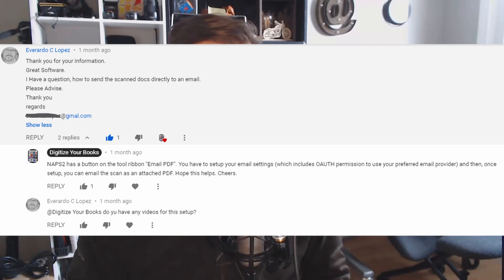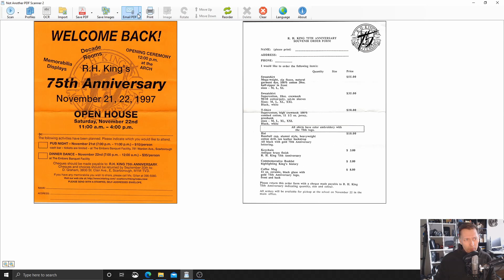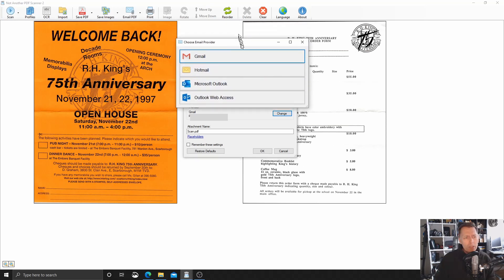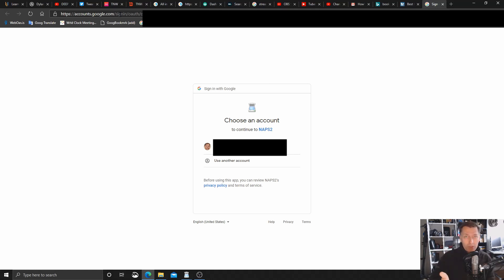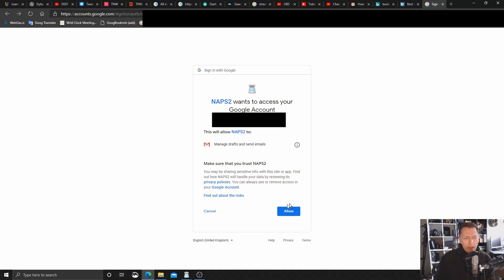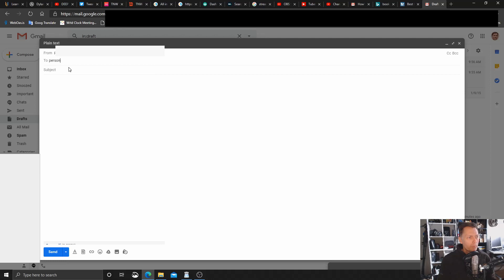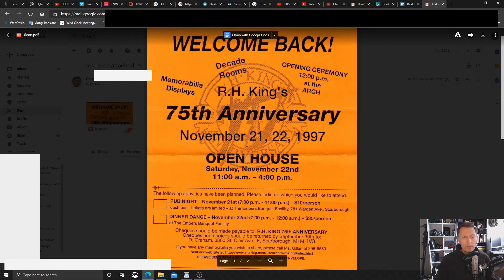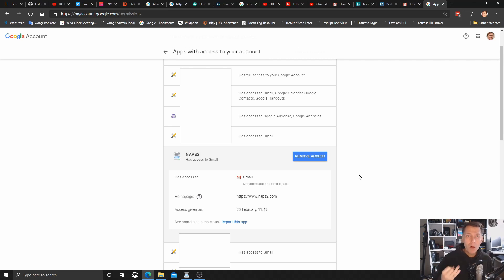Mastering Email Attachment Efficiency: Comprehensive NAPS2 Guide: Seamless Scanned Document Sending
Be sure to WATCH TO THE END so that you know about file size limitations!

**Optimizing Email Attachment Workflow with NAPS2: A Tutorial**
In this tutorial video, I will guide you through the seamless process of sending scanned documents as email attachments directly from NAPS2. Responding to a query from Ever Otto C Lopez, I've created this comprehensive guide to demonstrate the entire procedure.

**Configuring Email Settings in NAPS for Hassle-Free Scanned Document Sending**
Firstly, I'll walk you through setting up your email preferences in NAPS. I'll show you how to authenticate with your chosen email provider (such as Gmail, Hotmail, Outlook) using OAuth technology. This ensures secure communication without the need to disclose your password to third-party applications.

**Sending Scanned Documents Effortlessly with NAPS: A One-Click Solution**
Once your email settings are configured, I'll guide you through the simple process of sending scanned documents as PDF attachments. With just a click of a button in NAPS, you can attach scanned documents to an email draft. I'll demonstrate this by showcasing the "Email PDF" button, which opens a draft email in your provider with the document attached. Be mindful of potential file size limitations imposed by your email provider, as very large files may encounter issues during transmission.

**Efficiently Managing OAuth Authorizations for Email Account Security**
Additionally, I'll shed light on managing OAuth authorizations for applications accessing your email accounts. I'll show you how to navigate through your Google account settings to oversee and control which applications have access to your email accounts. This step ensures that you maintain control over your email security.

**Simplify Your Email Workflow with NAPS: A Time-Saving Solution**
Setting up NAPS for sending scanned documents via email is a straightforward process. It not only enhances efficiency but also saves valuable time and effort. Feel free to provide feedback or pose any questions in the comments section, as I'm here to assist you in optimizing your email attachment workflow.